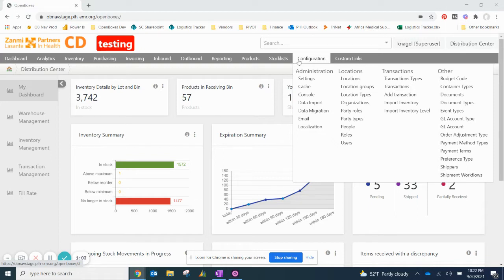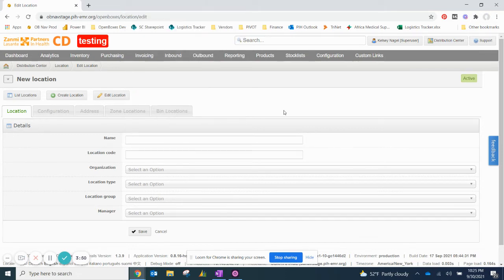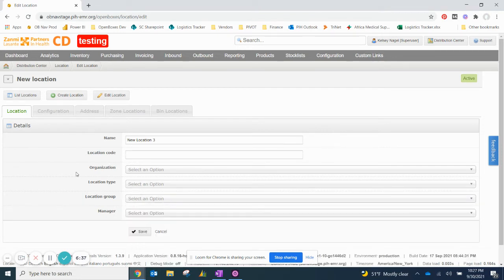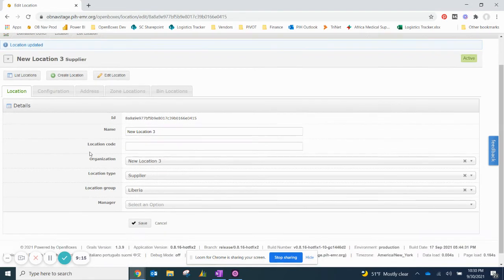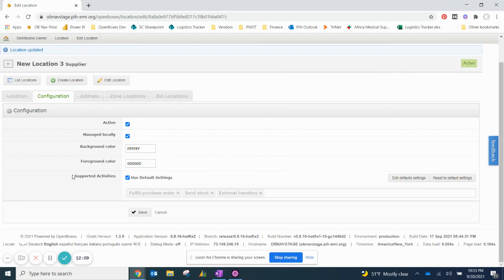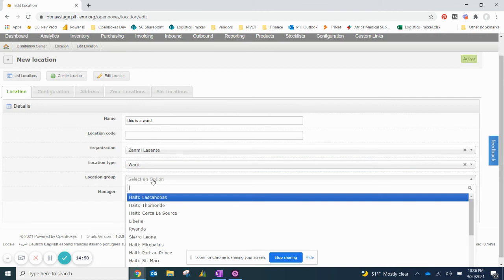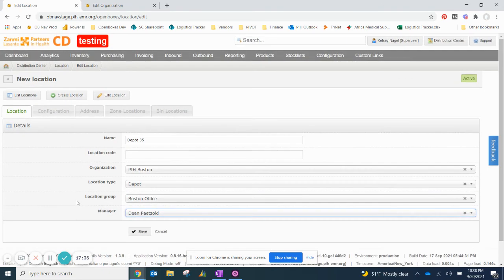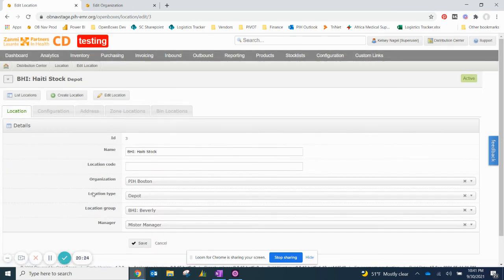Creating Locations in OpenBoxes